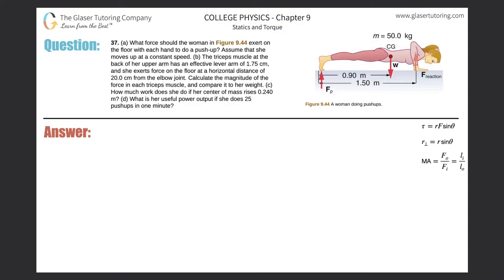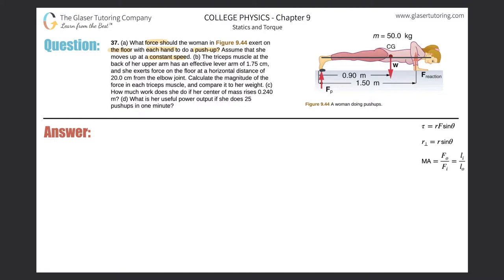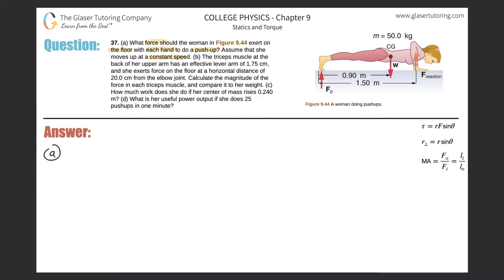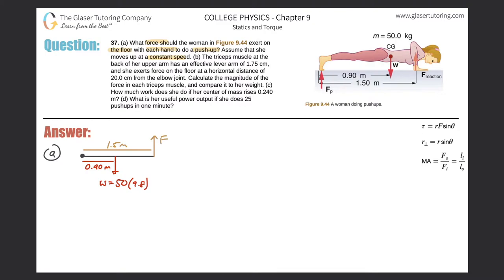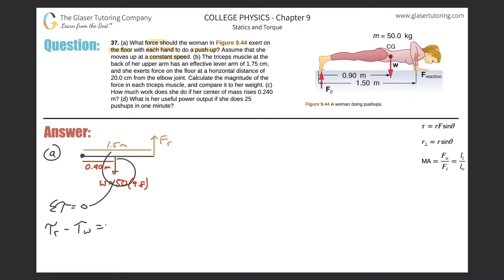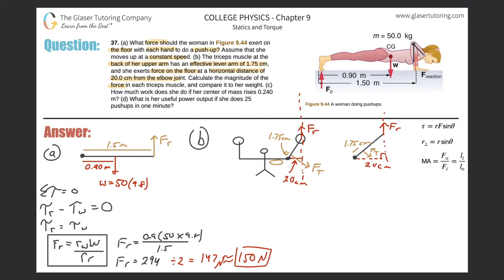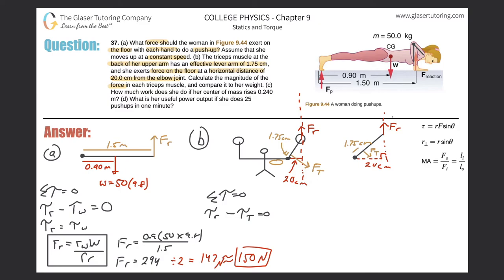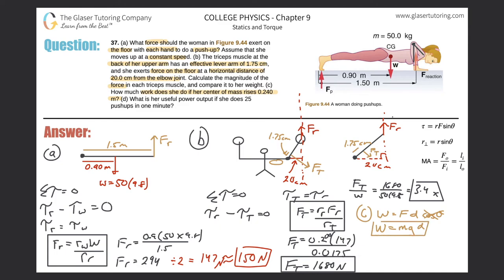9.37 | What force should the woman in Figure 9.44 exert on the floor with each hand to do a push-up?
(a) What force should the woman in Figure 9.44 exert on the floor with each hand to do a push-up? Assume that she moves up at a constant speed. (b) The triceps muscle at the back of her upper arm has an effective lever arm of 1.75 cm, and she exerts force on the floor at a horizontal distance of 20.0 cm from the elbow joint. Calculate the magnitude of the force in each triceps muscle, and compare it to her weight. (c) How much work does she do if her center of mass rises 0.240 m? (d) What is her useful power output if she does 25 pushups in one minute?